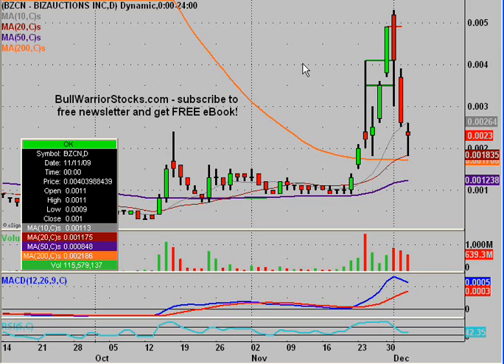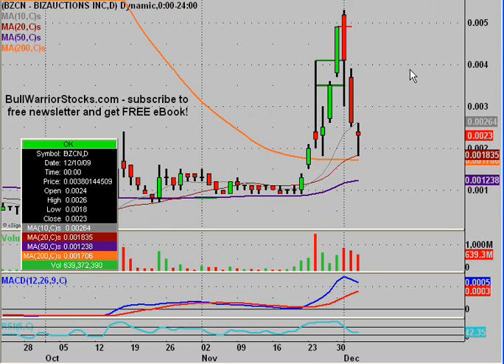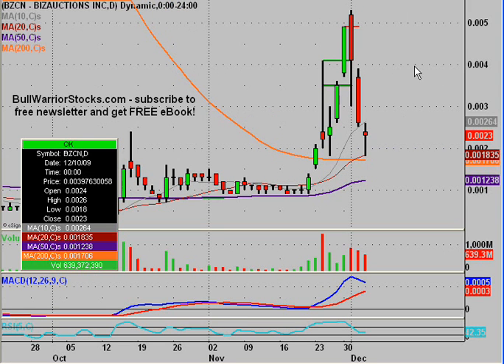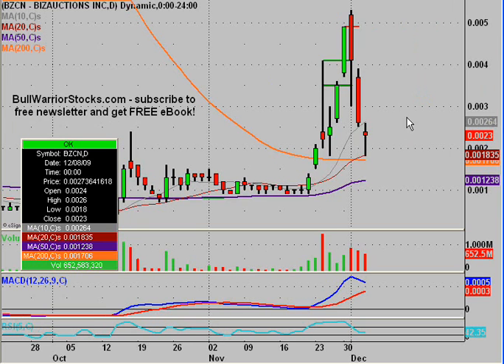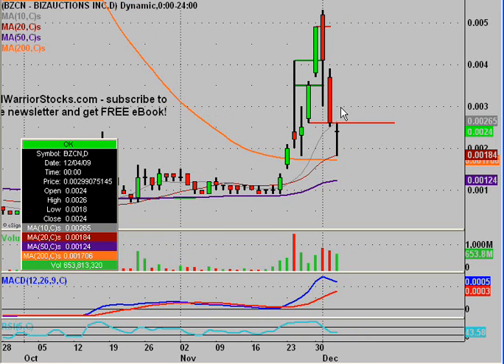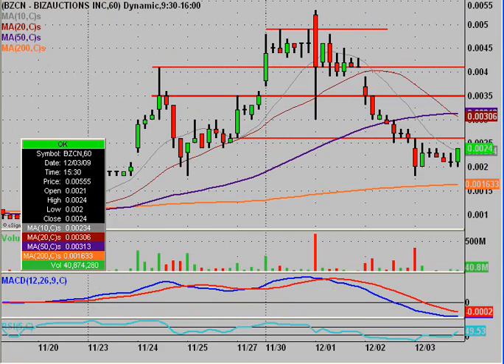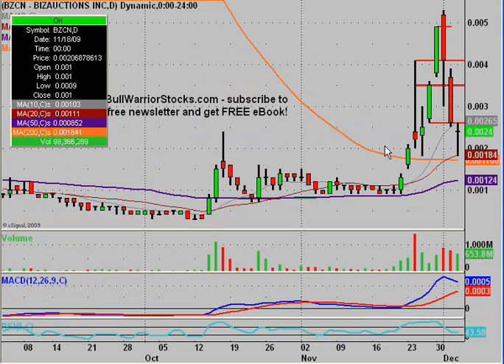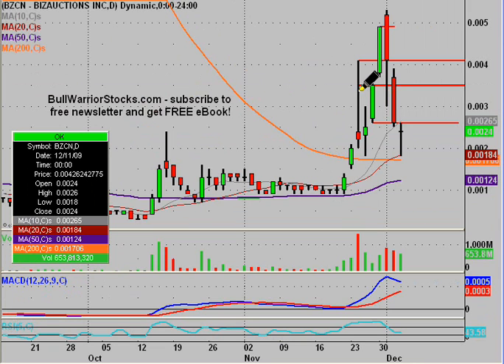BZCN Stock Trading Chart_ 12/3/2009